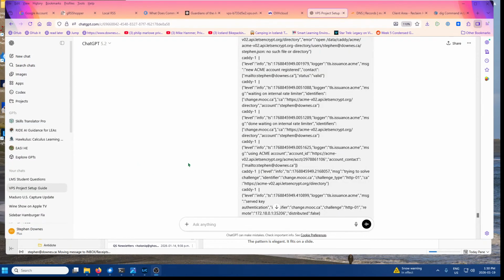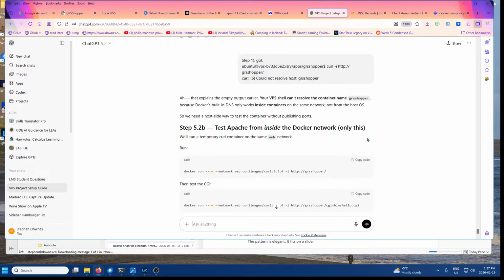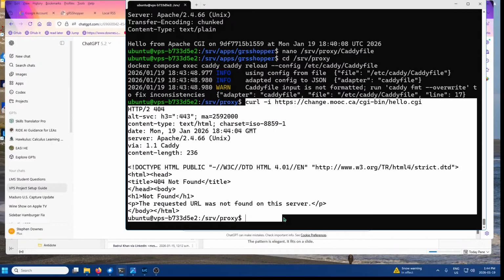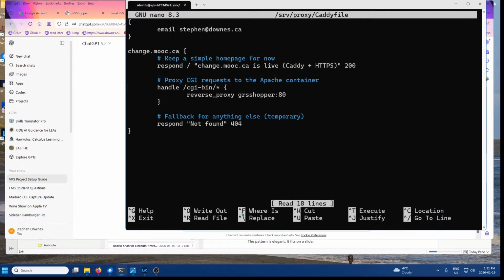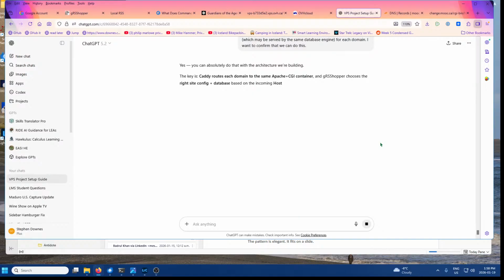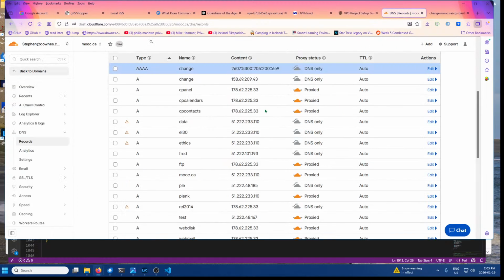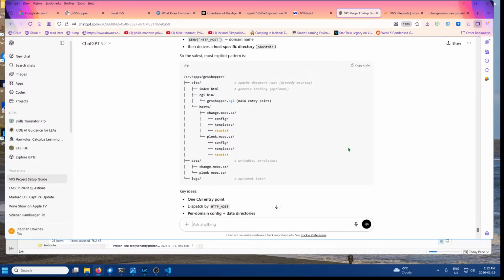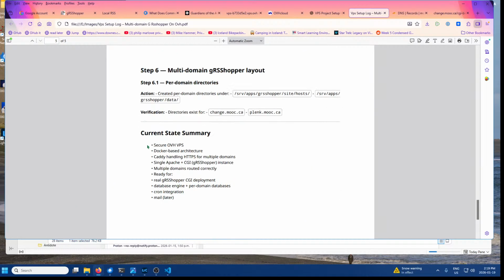OVHCloud - 4 - Caddy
Set up Caddy to run multiple domains, edit DNS for domains, confirm correct routing